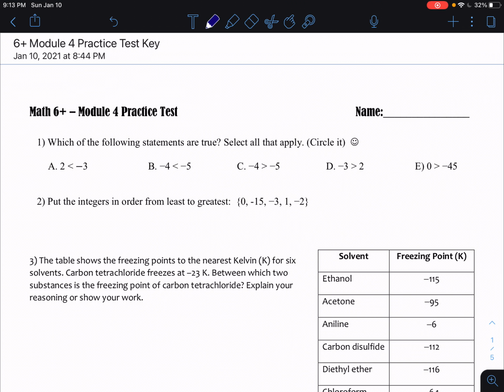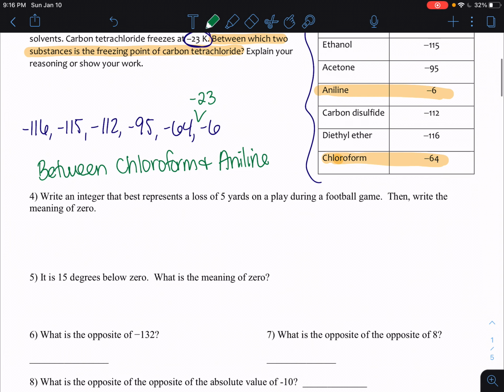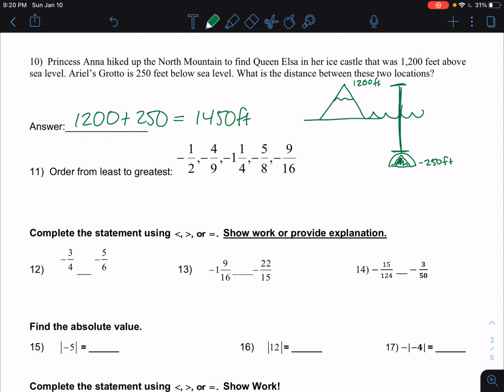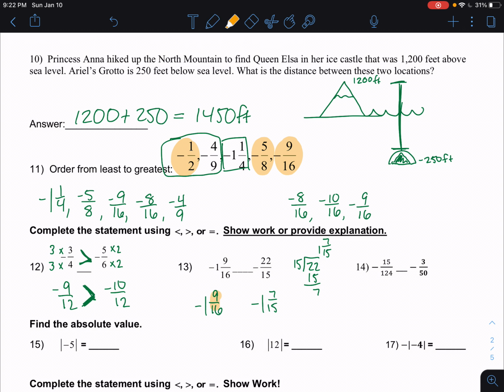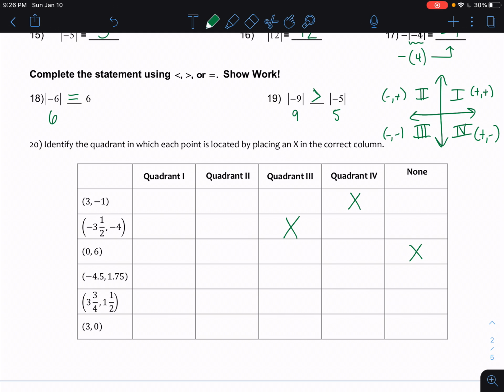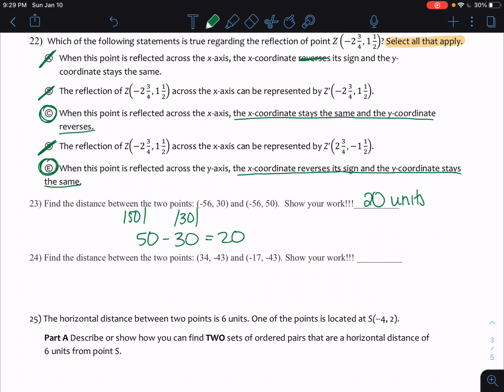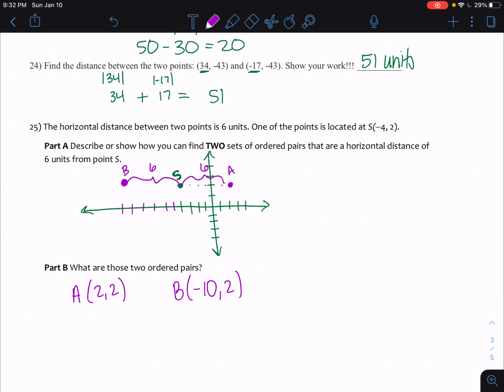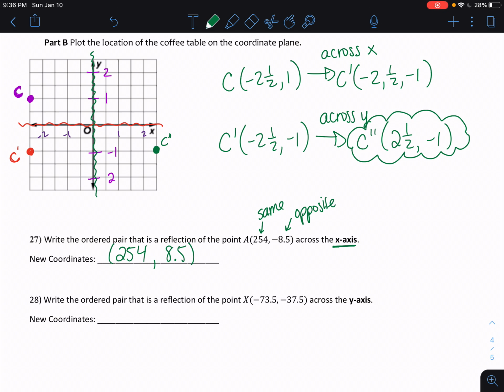M6+ Module 4 Practice Test Key